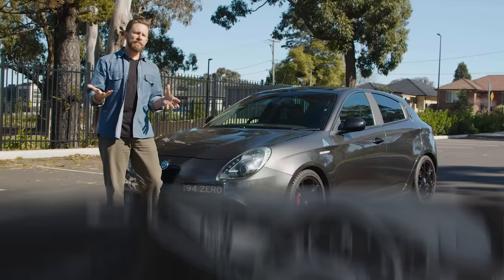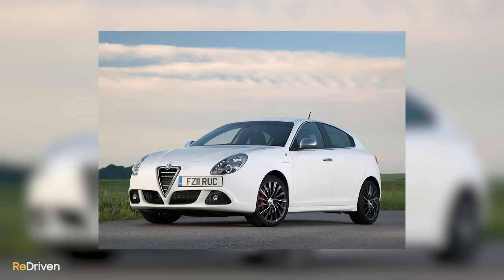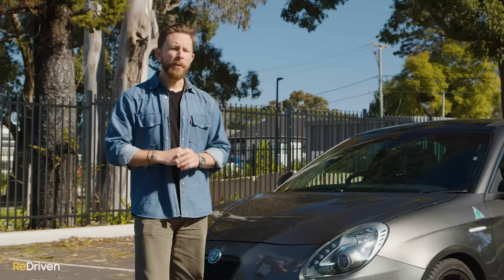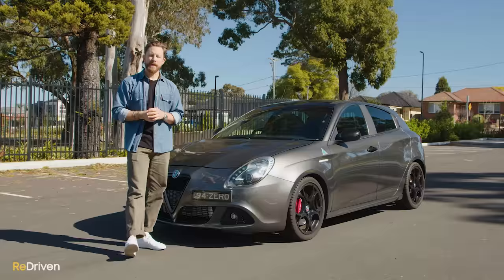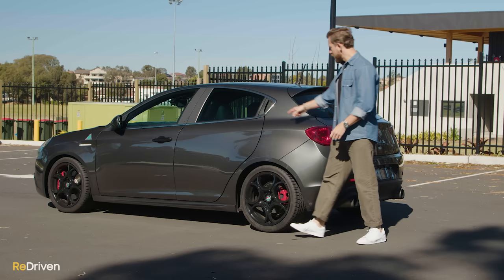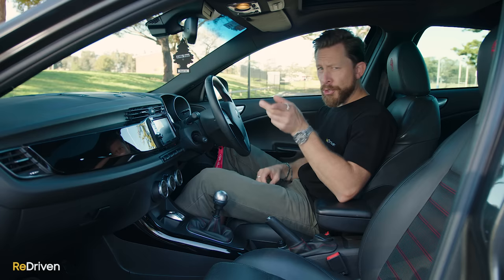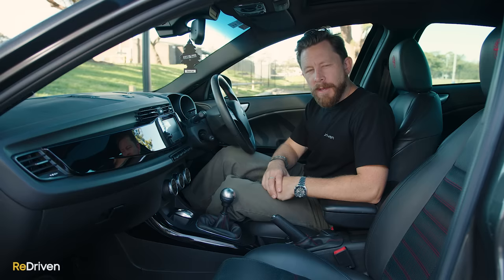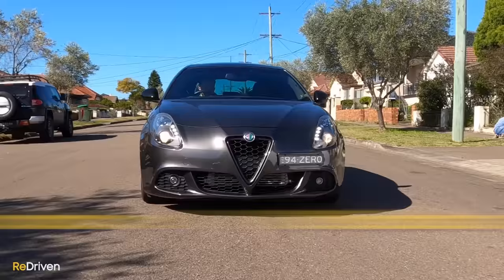Alfa Romeo Giulietta. You've been warned... | ReDriven used car review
Looking for a used Alfa Romeo Giulietta?

This week we take on the Alfa Romeo Giulietta! There is LOTS to love about the little Italian hatch, but saying it comes with some warning is a massive understatement.

00:00​​​​​​​ - Intro
01:24 - What is it?
04:20 - How's the exterior?
05:39 - How's the interior?
08:00 - How's the tech?
09:13 - Is it practical?
10:43 - What goes wrong?
15:42 - Is it safe?
16:41 - What's it like to drive?
19:30 - How much is it?
20:07 - Fuel use, warranty & servicing
21:09 - Should you buy it?